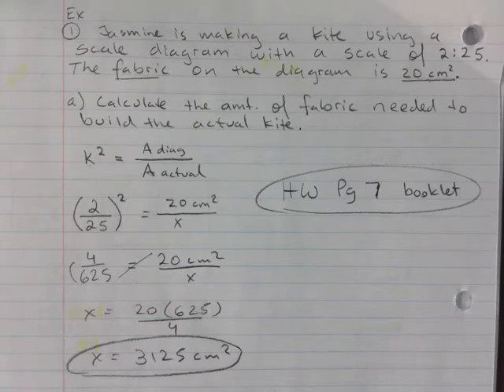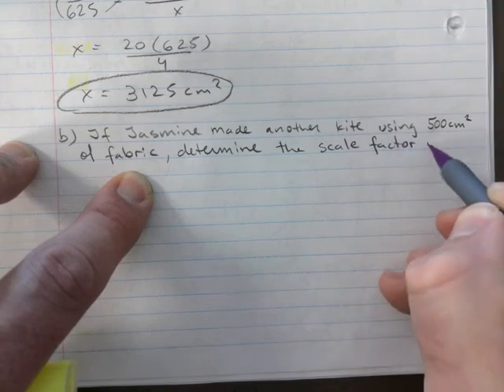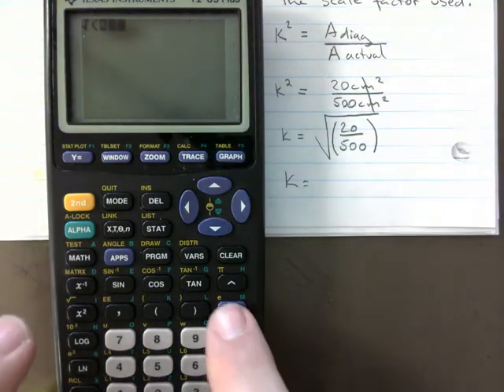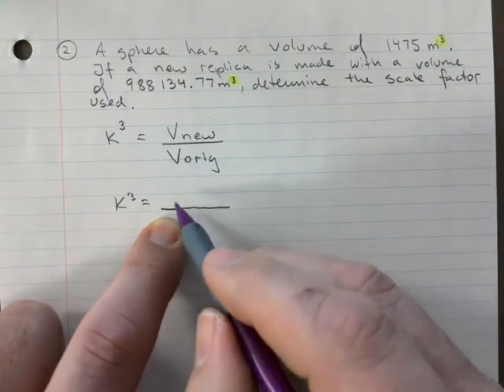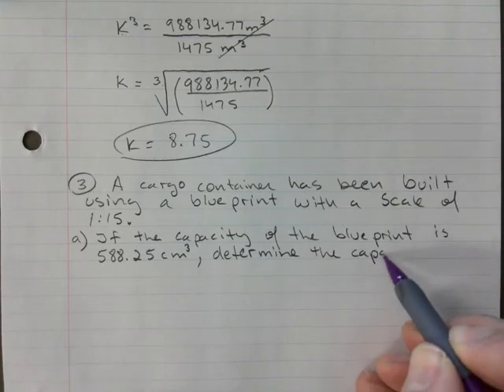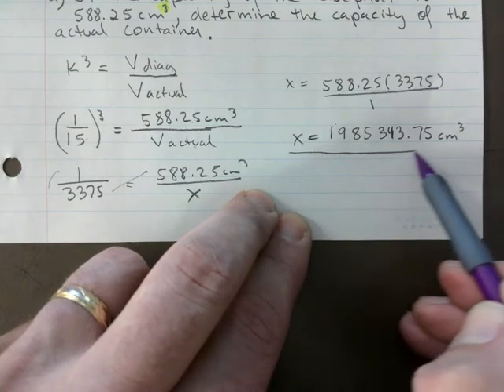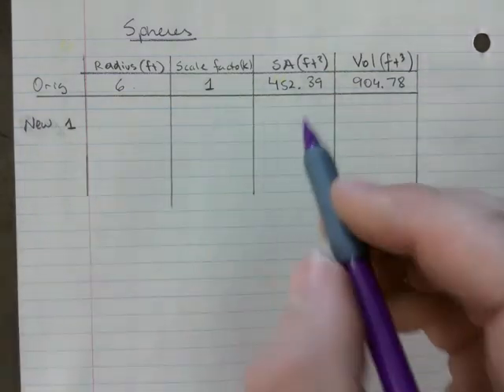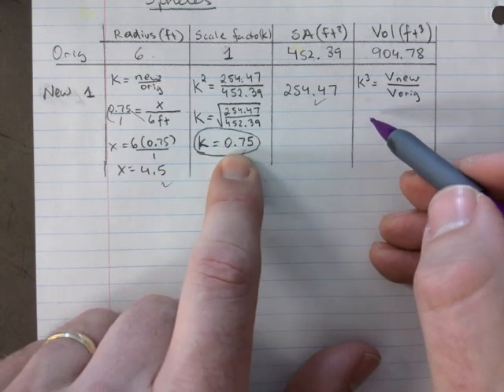APMR3S 02 CH 8 SCALE FACTORS IN 2D AND 3D